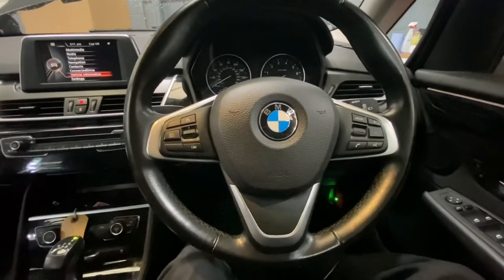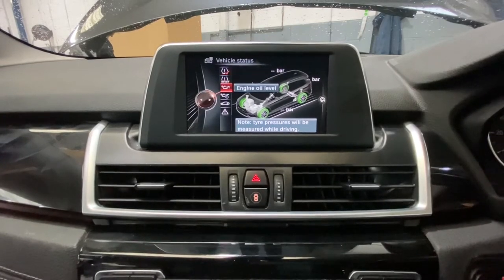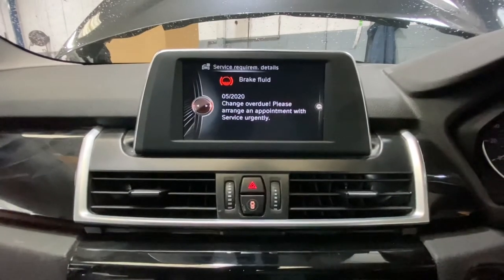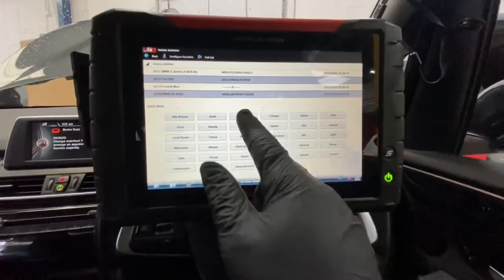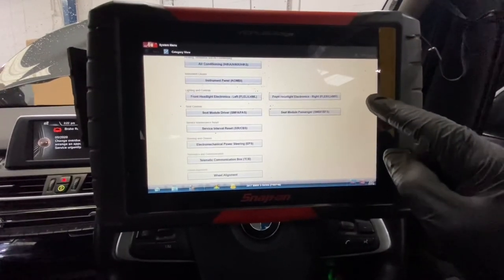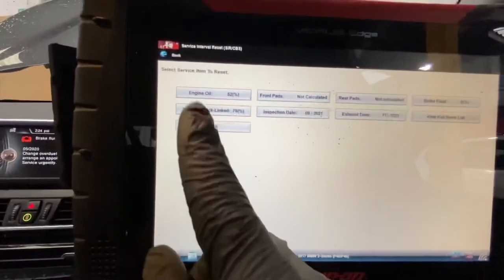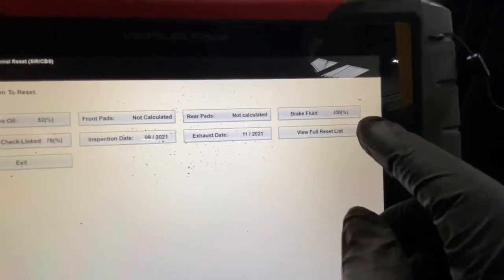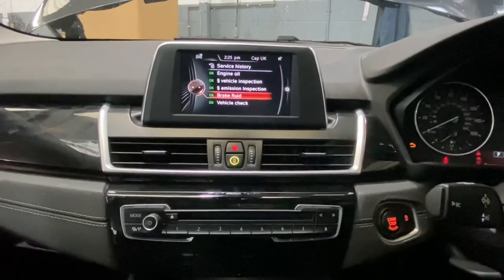BMW Brake fluid service light reset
How to reset your BMW brake fluid service light using a scan tool you will also see where to reset your brake pad warning light as well including service lights I hope this video was helpful thank you for watching please like and subscribe for further content.